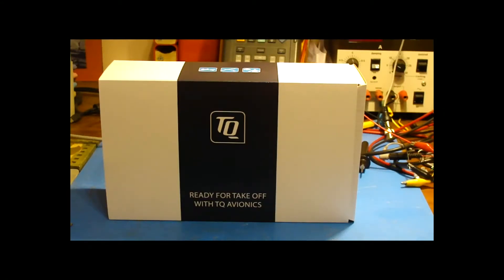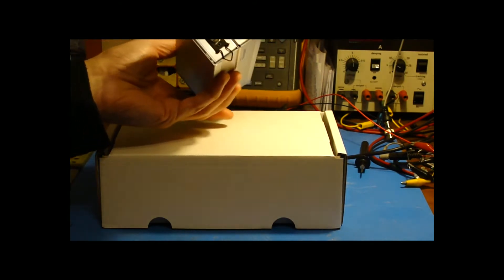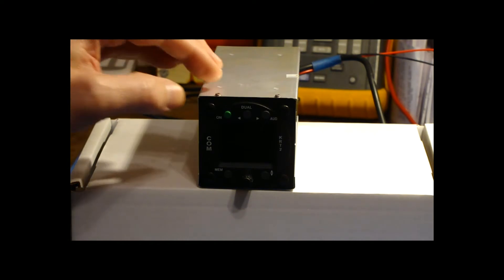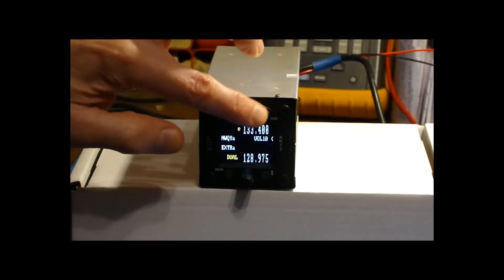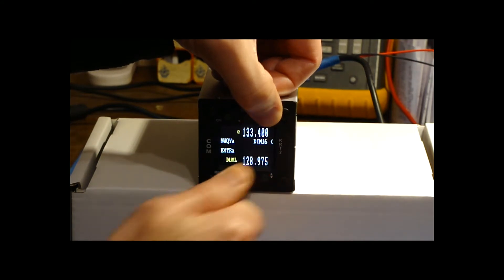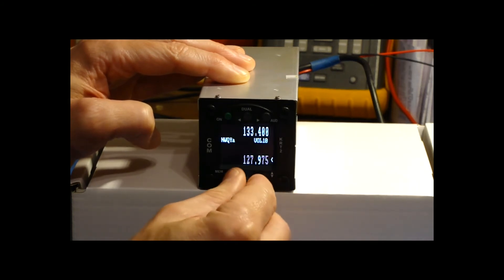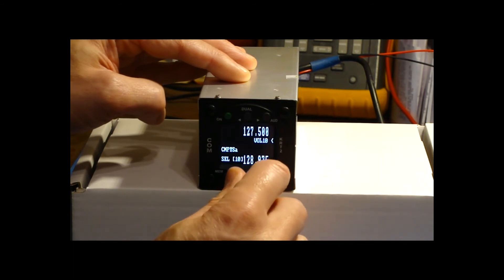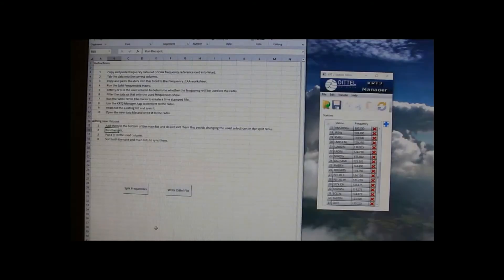Dittel KRT-2 Transceiver Unboxing and Operation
Unboxing and operating my new transceiver. I also demonstrate how to upload station information to the memories in the radio from your PC using Dittel's free app.

The D-sub locking tabs are Amphenol FCI 8630 Series Lever Lock for use with 9 → 37 Way D-sub Connector
RS Components stock no.:666-2878
Qty:2 (only supplied in pairs)